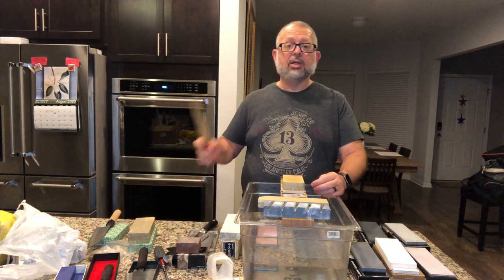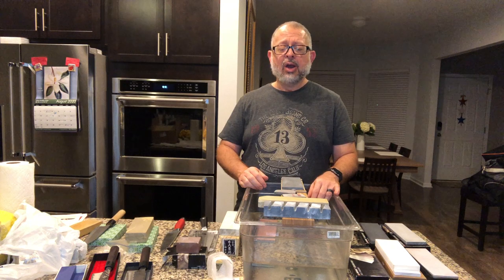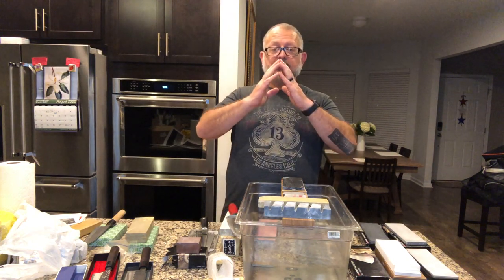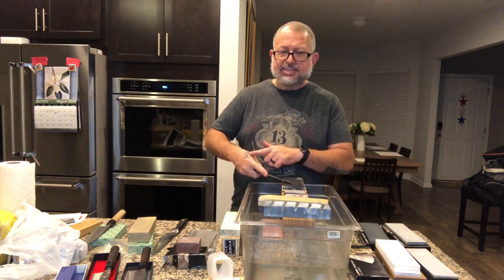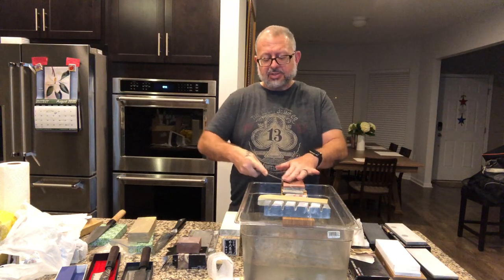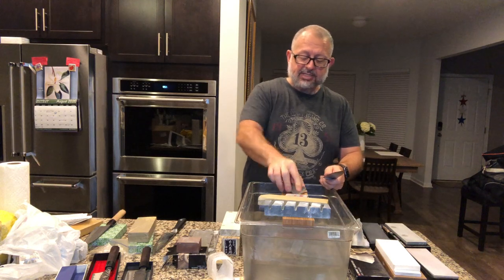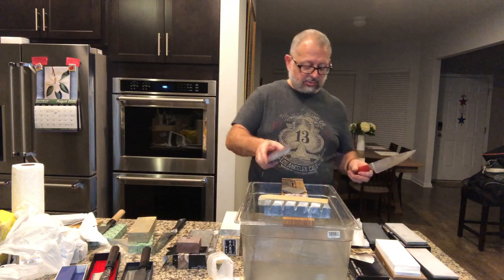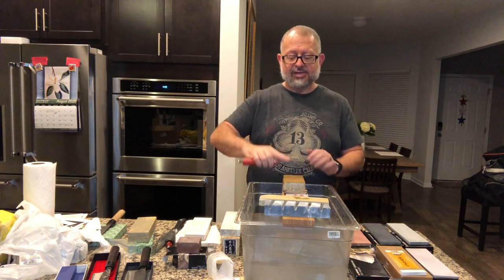Sharpening knives for beginners/intermediate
This video is for beginners who knew nothing, beginners who know a little bit, and even some intermediates knife knowledge and how to get to the next level. This is my first video on sharpening a knife. I do it easier than I did filming it. I have been sharpening for over six years. I would not call myself a professional knife sharpener. I have sharpened knives professionally but it is not my profession. I’ve been able to whittle human hair and tree top hair. I’ve worked on almost every type of steel. I would say my expertise is more with kitchen knives. My goal is to help people get to where I am. If you have some criticism please be kind when sharing. I love learning. I hope you get some thing out of this. I hope I get some thing from you! Let us all share with each other and be better at everything.